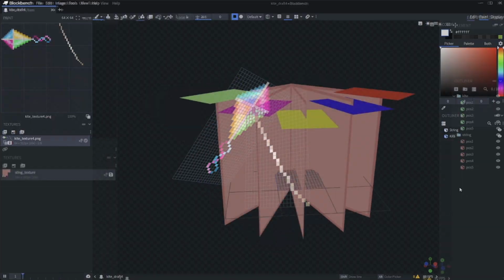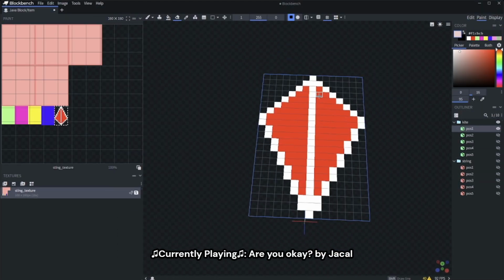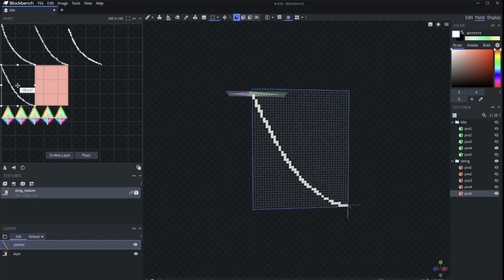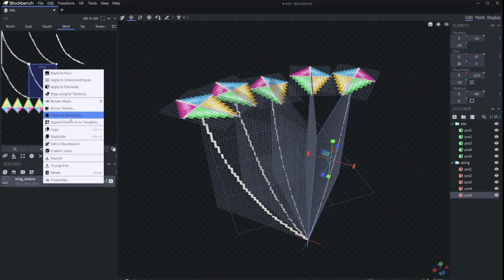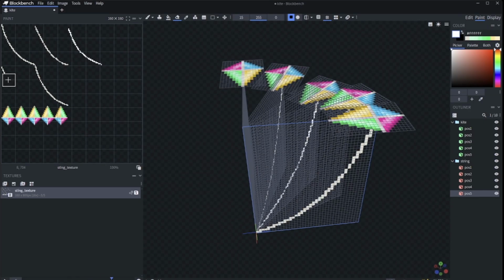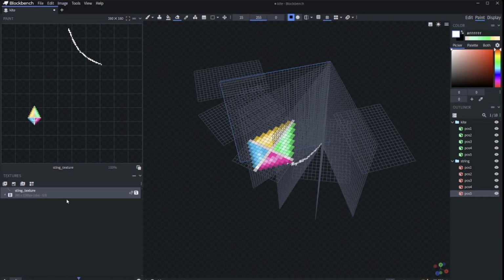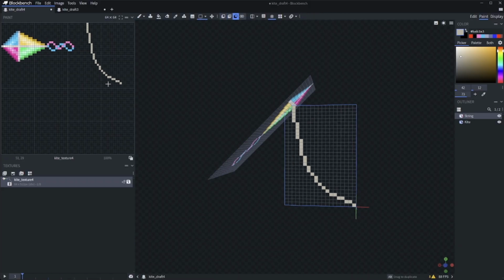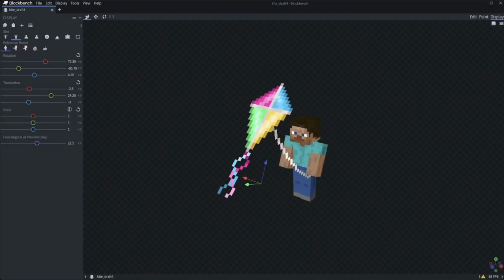Animated Kite in Blockbench 🪁 Process Video & How to Animate Movement Using the Texture File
To be upfront, this is a filler video. Nonetheless, I do feel that I went over some very helpful techniques on how to animate in Blockbench using the texture file instead of the animate feature. This is separate from simply animating the texture. In this video I explain how you can simulate movement  for models by hiding certain elements of a texture that would be visible on a cube. By making one portion of a cube visible for one frame, and then erasing it and making it invisible, you can create frame by frame movement given you create one cube per movement position in your model.

The reason we do this instead of animating the model movement through block bench's animate feature is because as of the time I recorded this video Minecraft servers did not support uploading animated models unless it was a modded server. This kind of animation allows you to import moving models into your plugin based server.

Hopefully this makes sense- I tried my best to explain it as simply as possible but please note I am NOT an expert. If there are questions I can try my best to answer them in the comments.